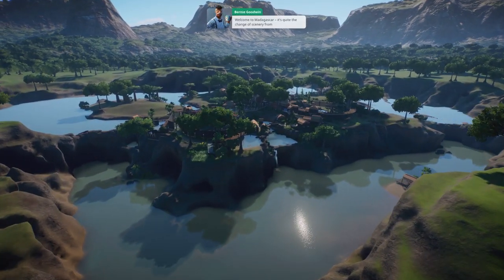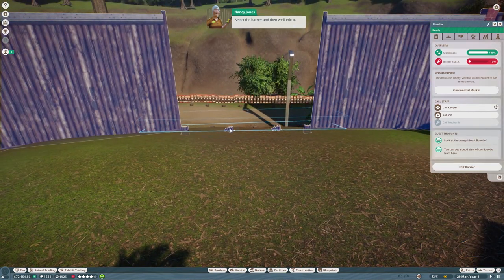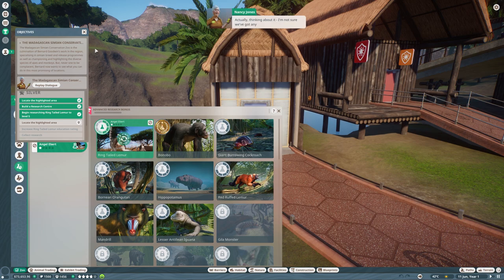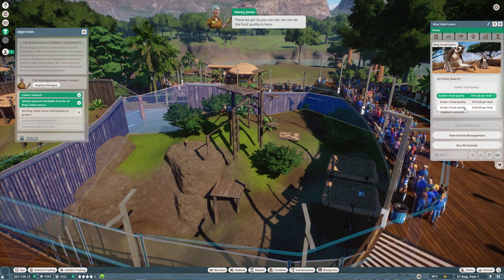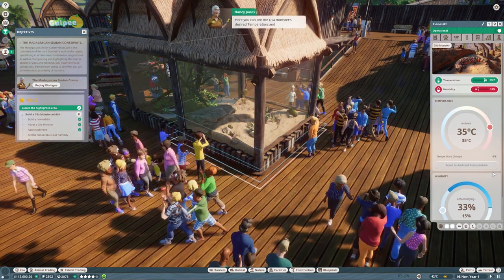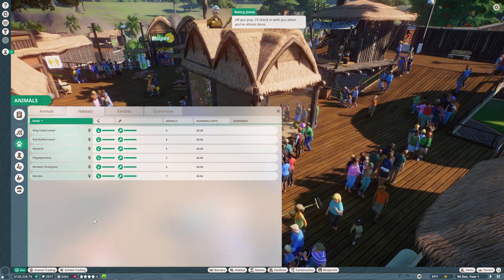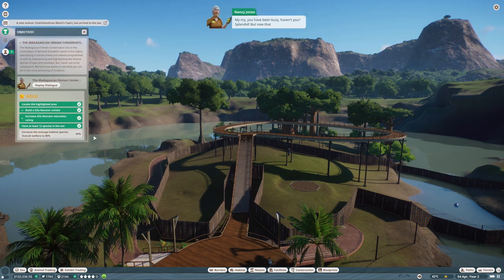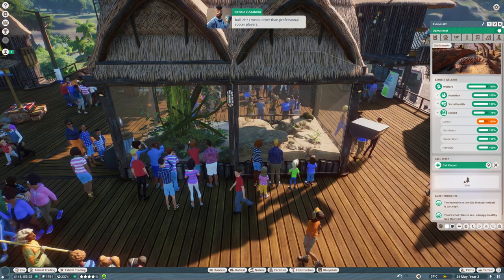Planet Zoo MADAGASCAN SIMIAN CONSERVATION PROJECT Career Mode Part 2 GAMEPLAY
Planet Zoo Career Mode.
Part 2 Madagascan Simian Conservation Project.
I got Gold!

The Madagascan Simian Conservation Zoo is the culmination of Bernard Goodwin's work in the region, specialising in simian breed and release programmes as well as championing and highlighting the diverse species of apes and monkeys.

Created by HarleyS.